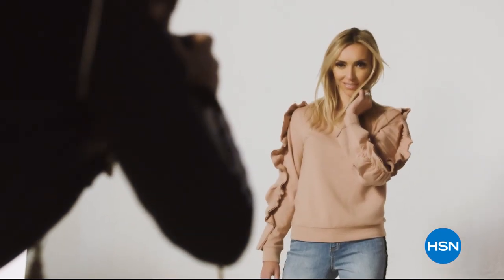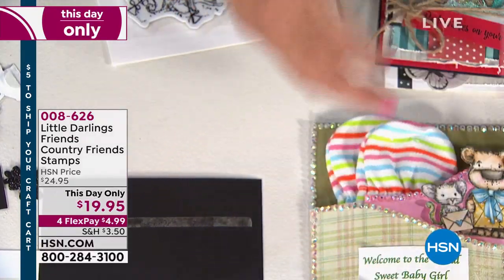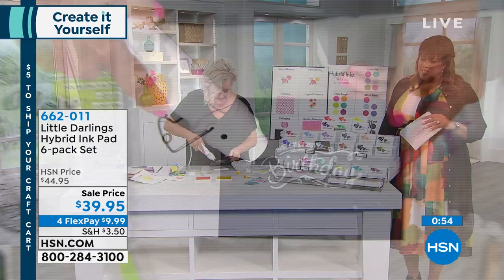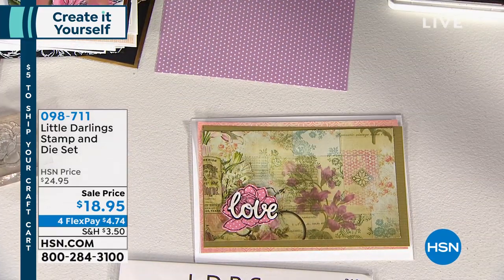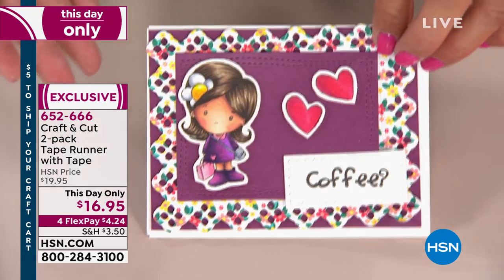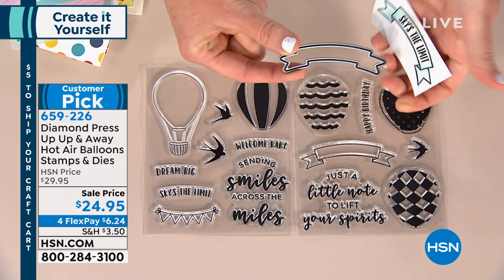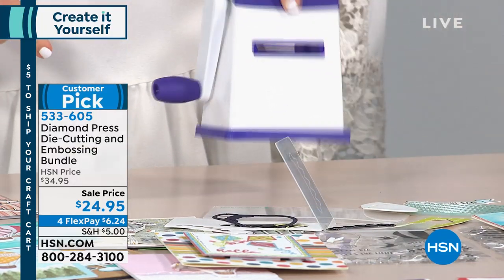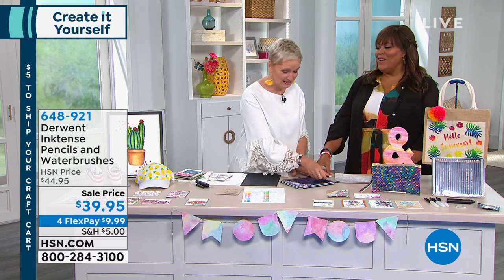HSN | Create It Yourself 06.11.2019 - 04 AM